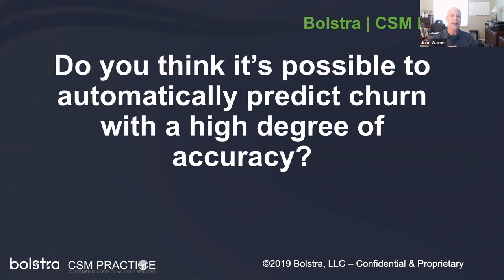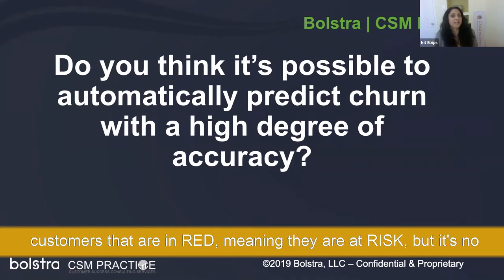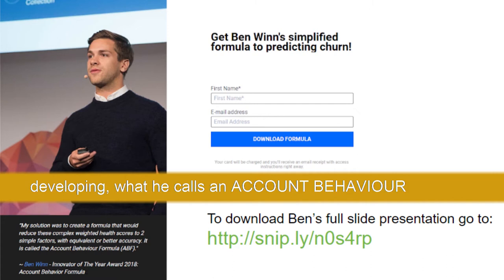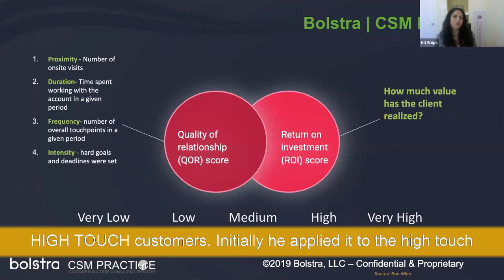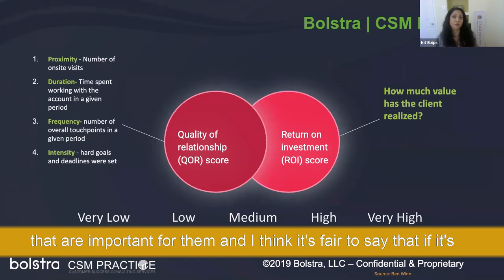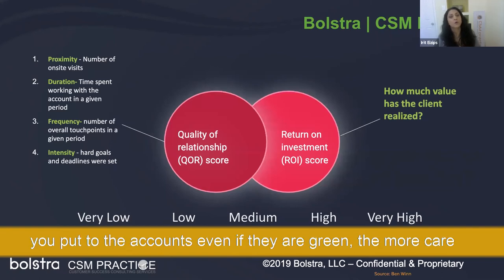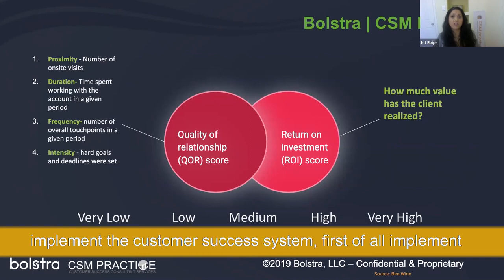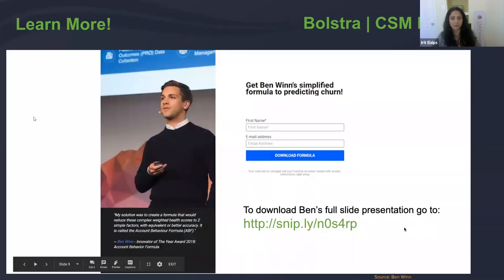Formula on PREDICTING CHURN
Watch this video to gain access to Ben Winn's formula on predicting churn and customer success by improving your renewal forecast consistently.

Benn Winn received the Customer Success Innovator of the Year award from Client Success in 2️⃣0️⃣1️⃣8️⃣ for this formula at the CS1️⃣0️⃣0️⃣ conferences.

Watch this video to get a full understanding of Formula on Predicting Churn
00:00  Intro
00:21  Churn Prediction
02:25  Account Behavior Formula
05:20  The Intensity

💬 Please share your experience and thoughts on this topic in the comments below.

Whenever you’re ready... here are 3 ways I can help you build, optimize or scale your customer success practice:

1. Grab a free copy of our Customer Success templates and infographics
We’ve created a resource library for you to gain easy access to best practices and benchmark data.

3. Work with our team privately
If you are an executive working for a tech company, and you would like to work with our team to take your go-to-market growth strategy from ordinary to extraordinary using customer success methodologies … Just submit the 'Contact Us' form … let us know what are the key challenges you have working with clients, what you’d like us to work on together, and we’ll send you more details.

LEARN MORE ABOUT CUSTOMER SUCCESS
with these free resources: